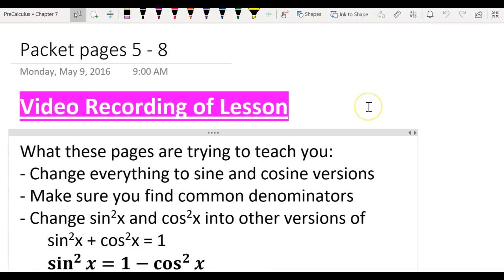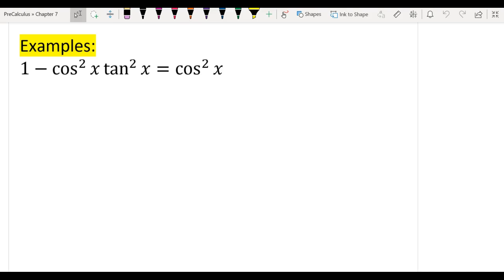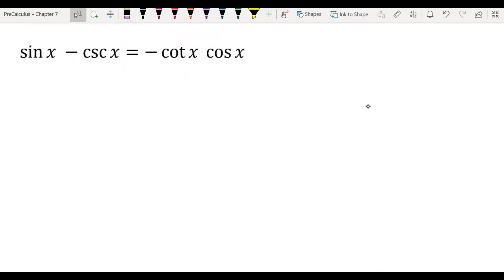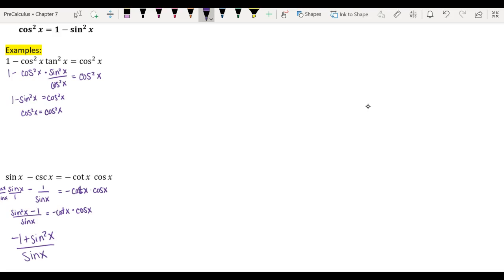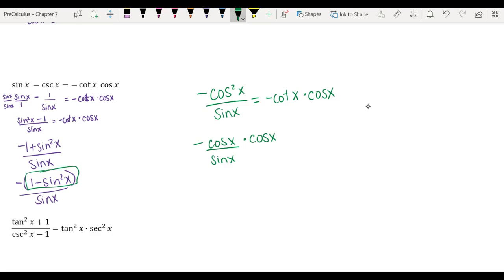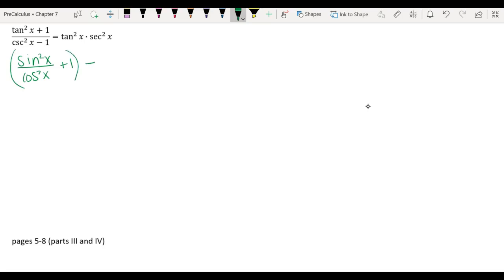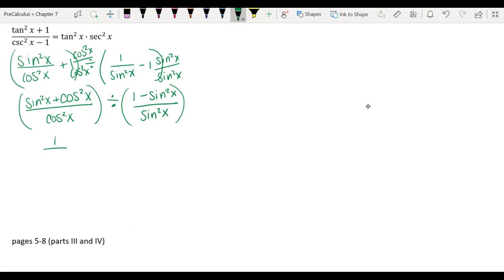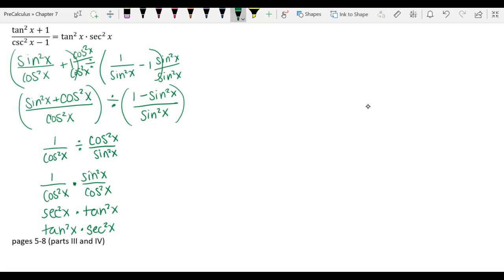Packet pages 5-8